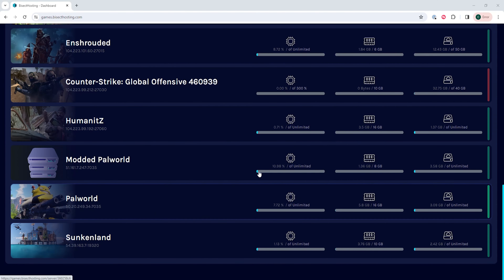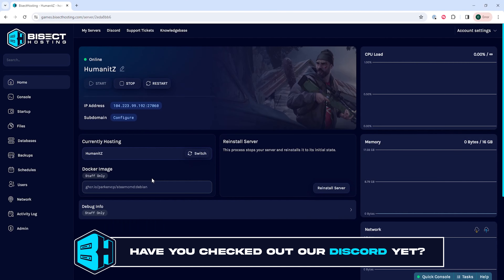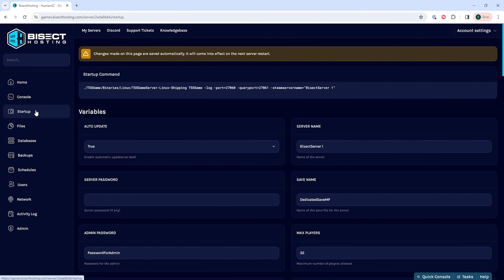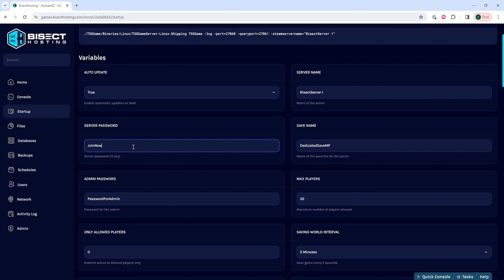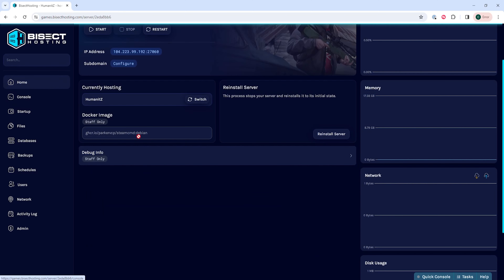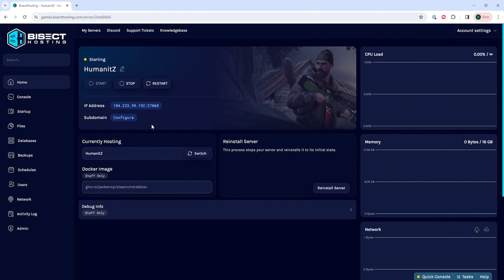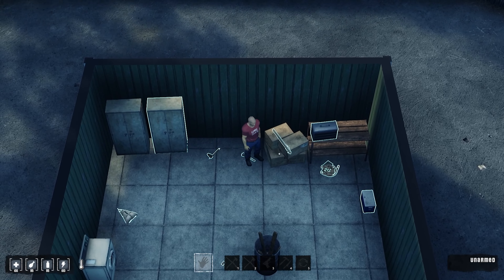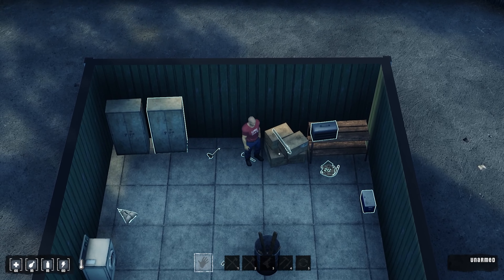How to Add a Password to a HumanitZ Server!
Learn How to Add a Password to a HumanitZ Server!

A server password can keep unwanted players from joining your HumanitZ server! Doing so is easy with BisectHosting's Startup panel!

TIMESTAMPS:

0:00 Intro
0:16 Stop Server
0:25 Change Server Password
0:49 Outro